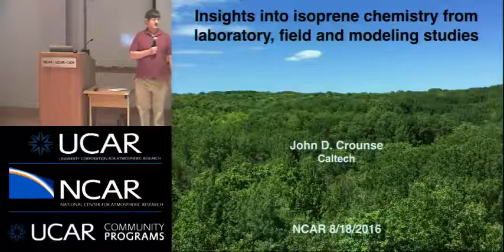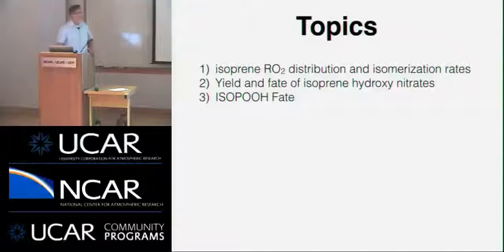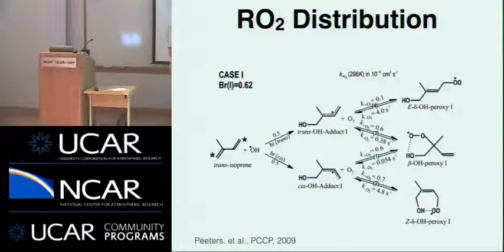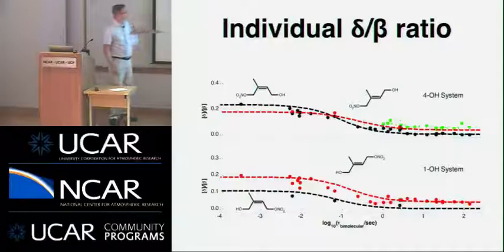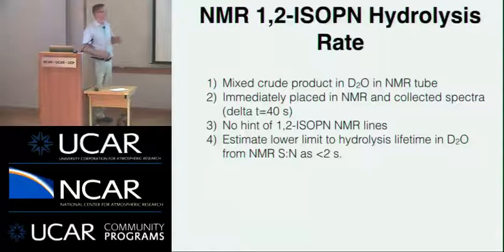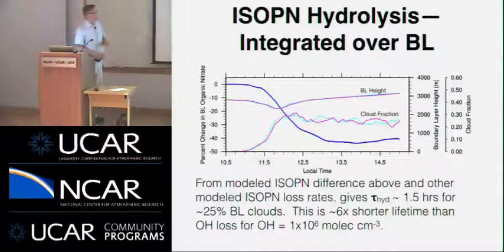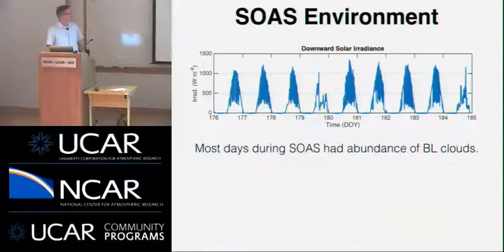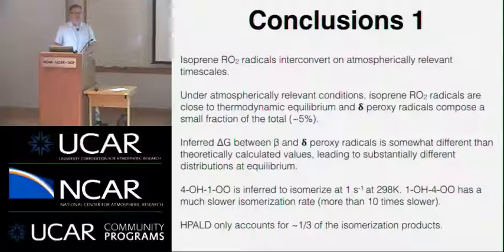John Crounse: Insights into atmospheric chemistry of isoprene from laboratory, field, and modeling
Insights into the atmospheric chemistry of isoprene from laboratory, field, and modeling studies

Speaker: John Crounse, California Institute of Technology

Abstract:
About 500 Tg of isoprene is released to the atmosphere each year from Earth’s biosphere. Due to these large emissions, and the high reactivity of isoprene with atmospheric oxidants, the reaction cascade initiated by this single compound can impact the atmospheric oxidative capacity, and the abundances of tropospheric ozone and organic aerosol at the regional and in some cases even the global scale, thereby influencing air quality. Understanding this impact in a quantitative manner however,  requires understanding the details of the underlying photochemistry of isoprene and its products over conditions relevant to the chemical environment of the atmosphere. Here, I will discuss recent progress on understanding the isoprene peroxy radical dynamics, isomerization pathways and rates of isoprene peroxy radicals, and the yield and fate of isoprene nitrates mechanism using a combination of laboratory, field, and modeling studies.